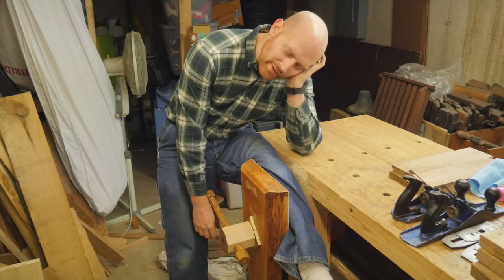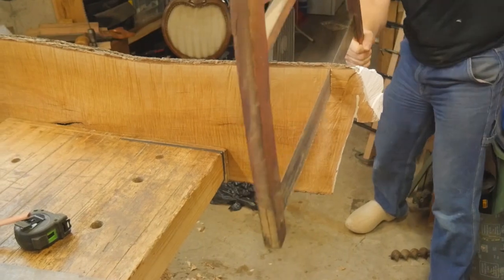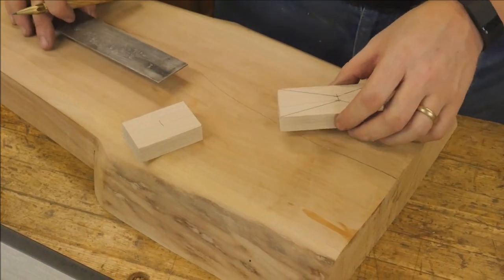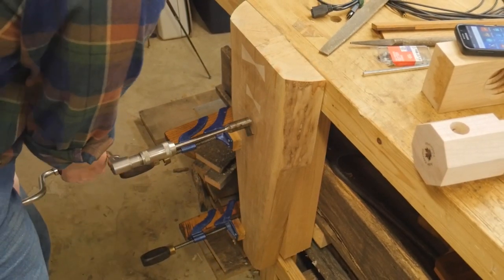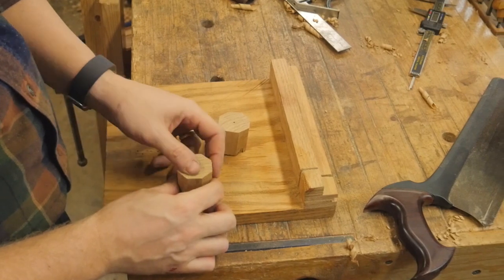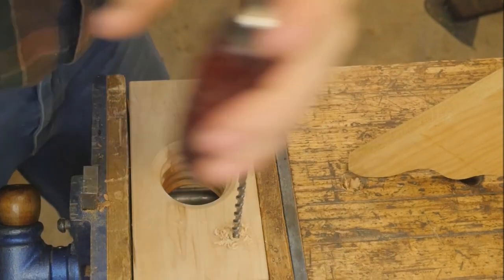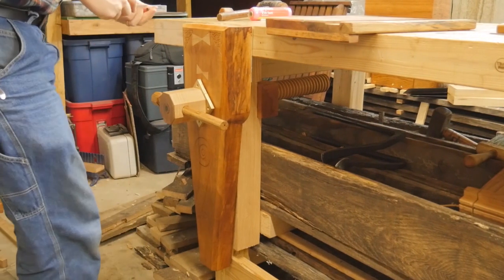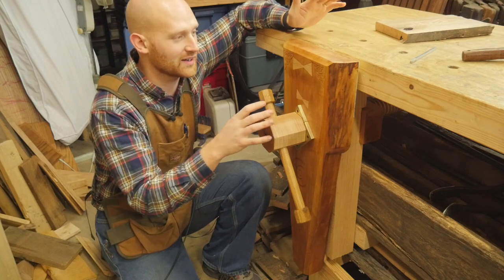How to Make a Leg Vise With A Wooden Screw All Hand Tool Woodworking Bench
It was about time I made a decent leg vise, and this is how I did it. the Chop is made from a slab of Cherry, the Wooden Screw was made of Hard Maple from Acer-Ferrous. it has bowties and Celtic carving throughout. and a Brass retention ring to top it all off. This Woodworking project was made with all Hand tools in a hand tool only shop. This Wooden screw and Chop will finish off any bench. and yes I like the cherry over white oak here.

Chris Hertzog -
Kyle Prince -